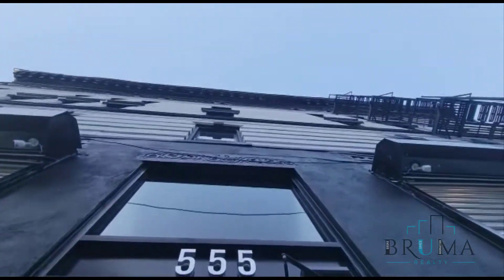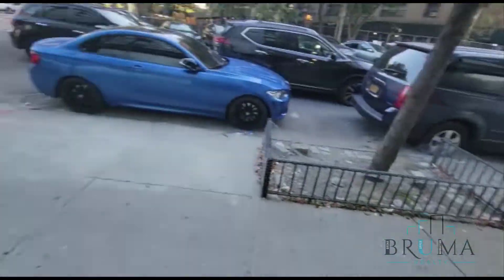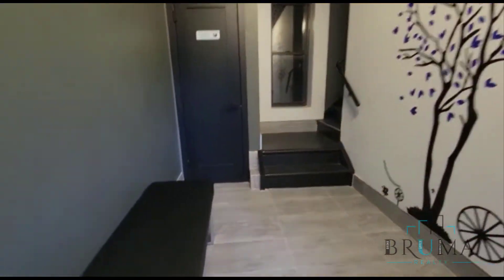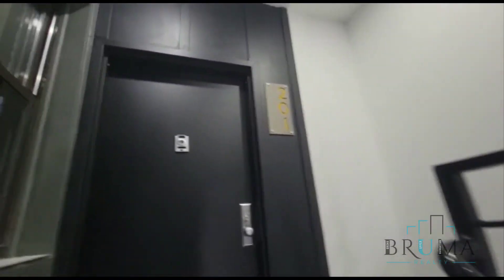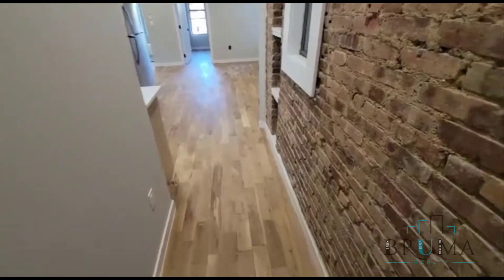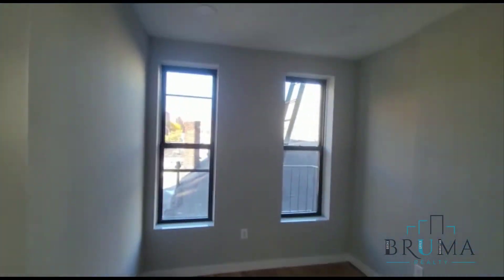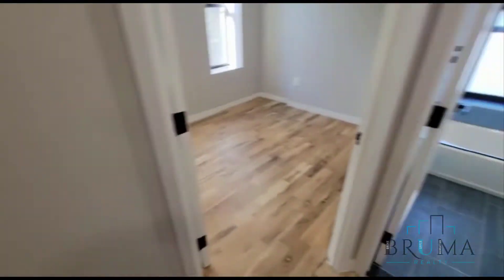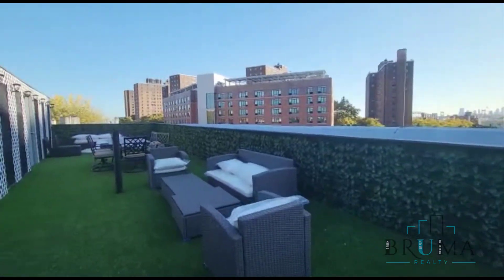555 East 137th St. #203 (3 Bedroom)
Beautiful 3 Bedroom apartment in Mott Haven, Bronx.